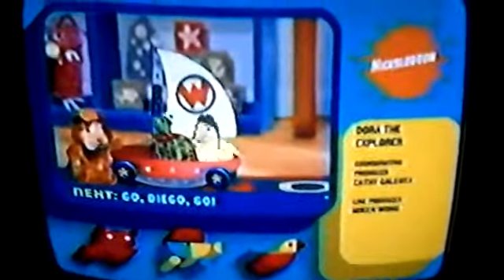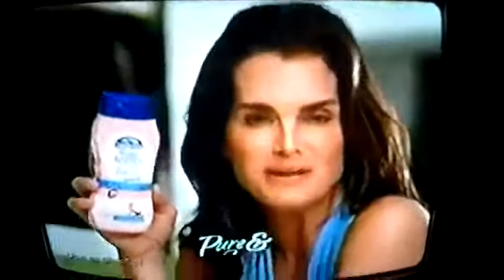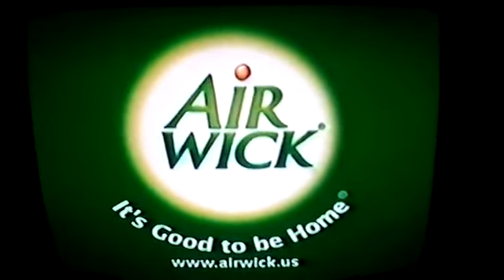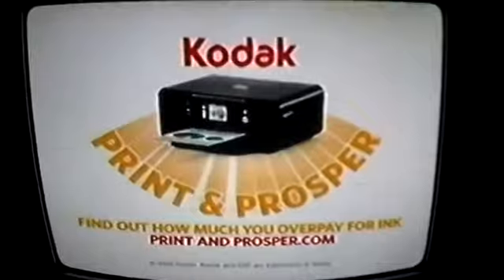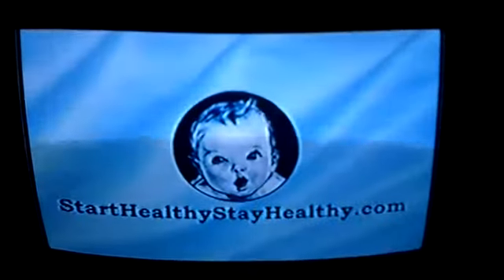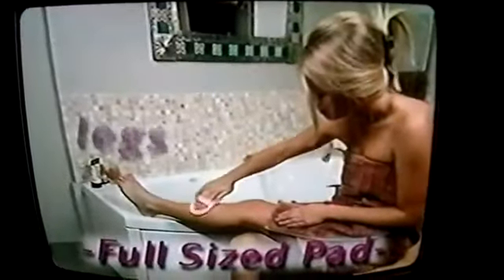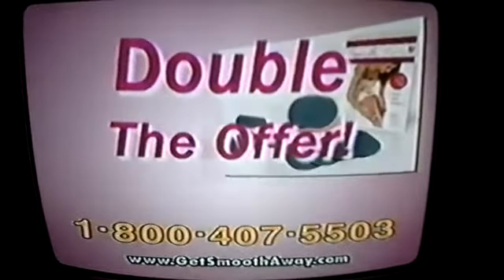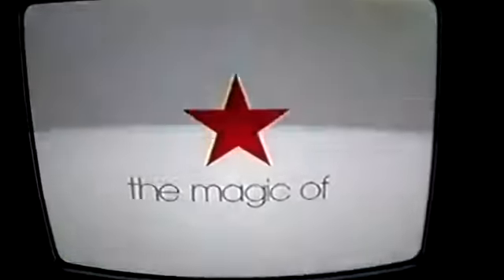Nickelodeon_intershow_commercials_May_2009.mp4